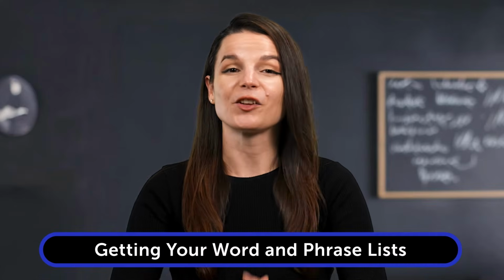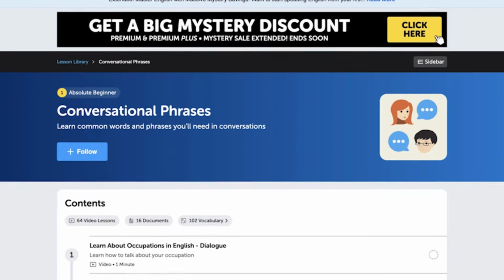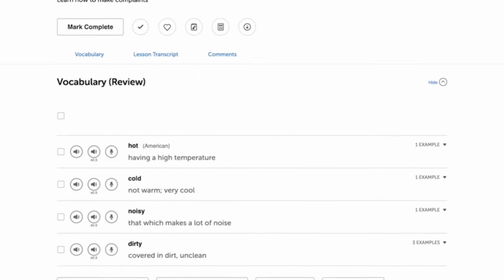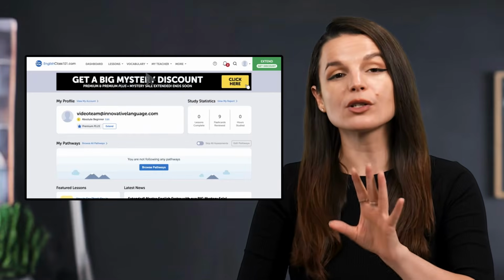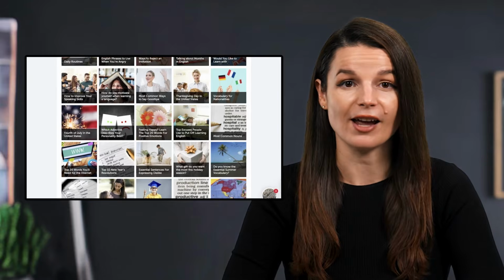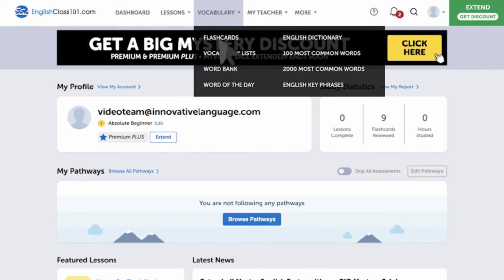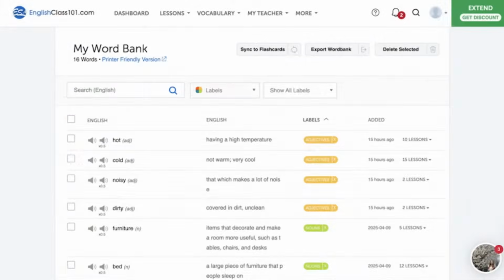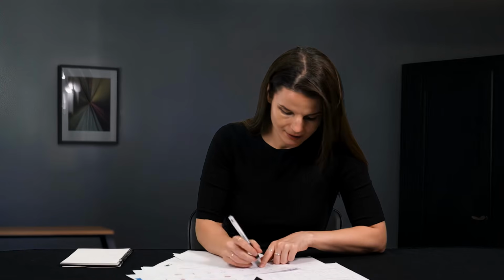Your Monthly Dose of Dutch - Best of October 2025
In this best of October 2025, we will review all the topics and lessons released this month on the channel. This is THE place to start if you want to learn Dutch, and improve both your listening and speaking skills